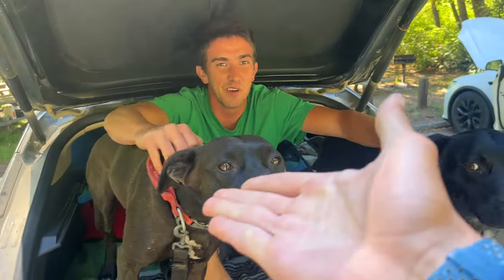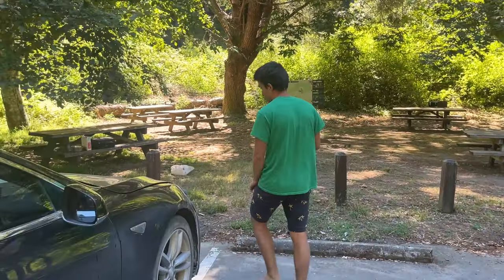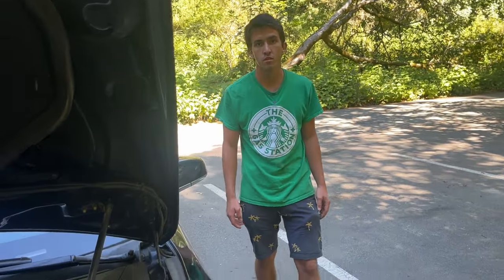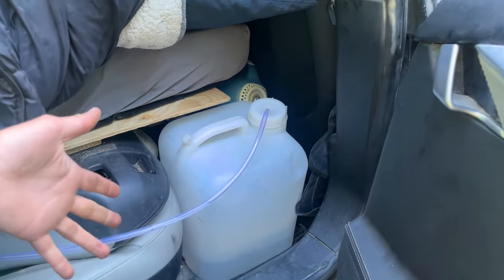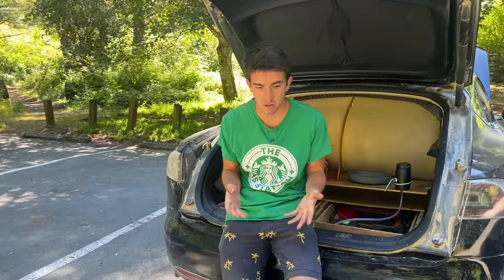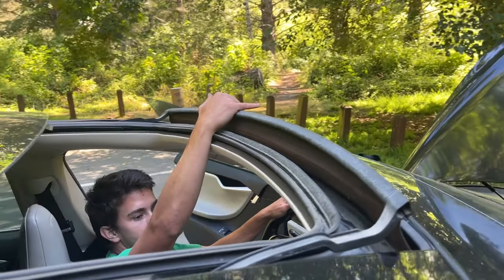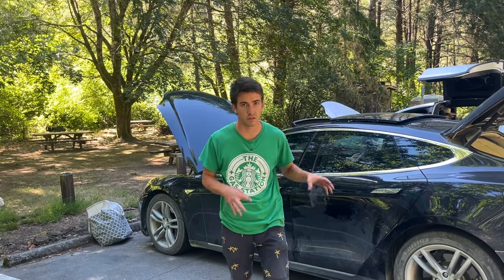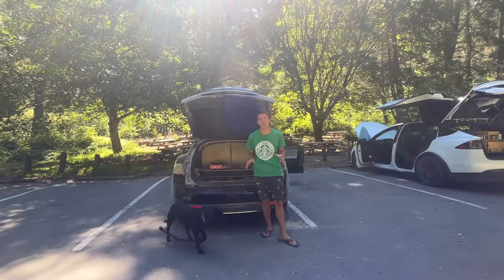Living in a Tesla Model S | Camper Van Tour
Meet Zander (@zanderlucerophoto) who has been living on the open road inside his converted 2014 Tesla Model S for 7 months. Check out his custom build camper set-up!

Update: Zanders Model S broke down after the high-voltage battery broke down, and is now living as a Nomad in Hawaii!

Keep on bulldozing, see y’all in the next one! Sandro & Beluga